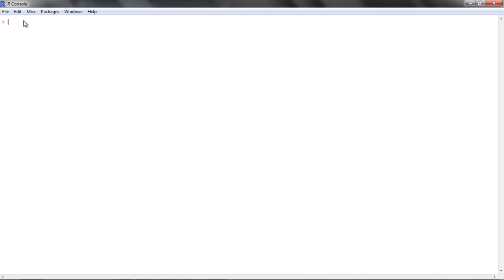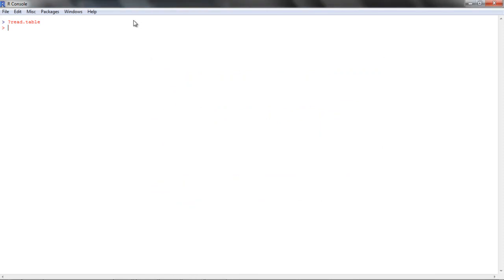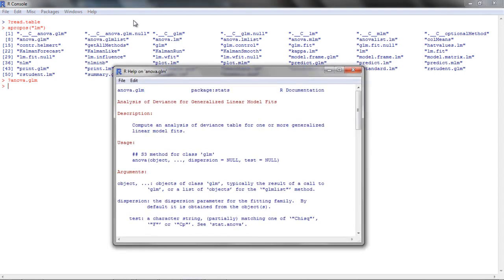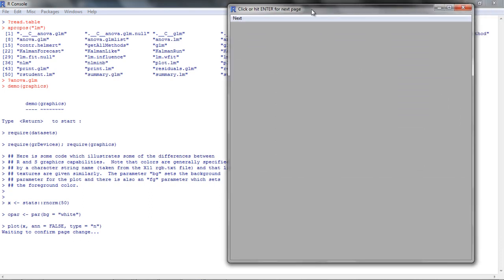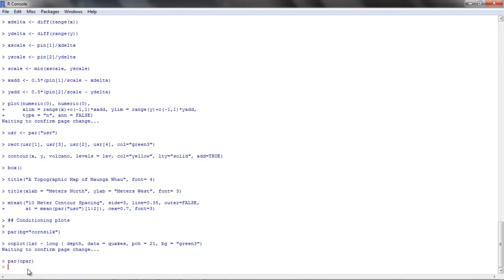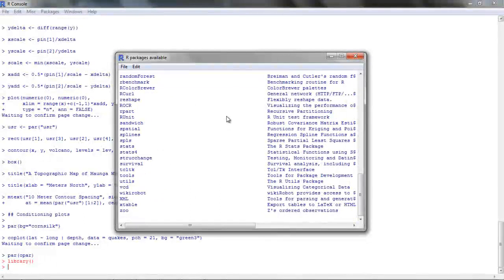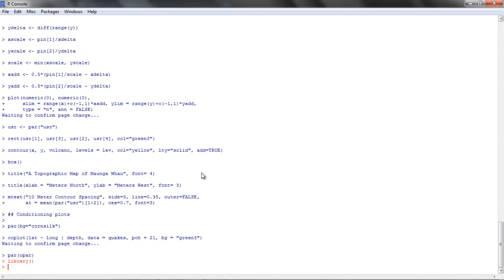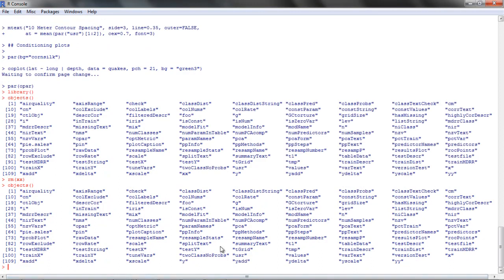R-BAsics Class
This video is to give you a basic feel of R and get you started in a structured manner